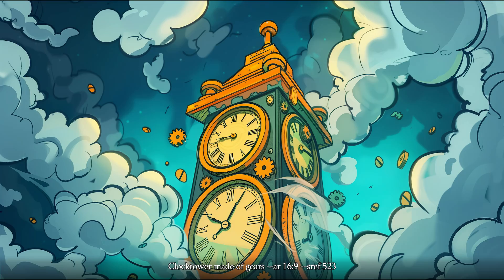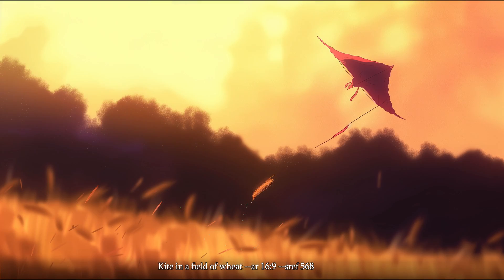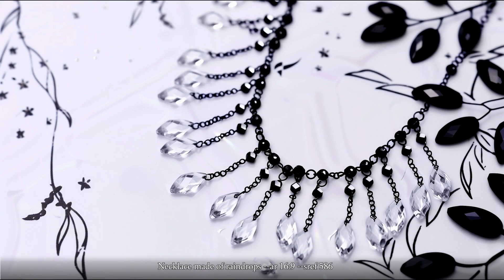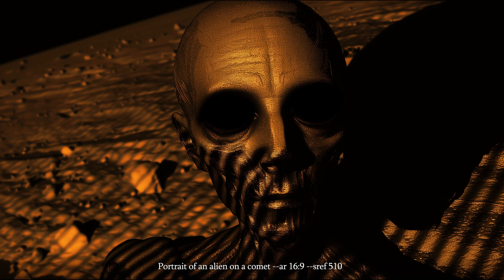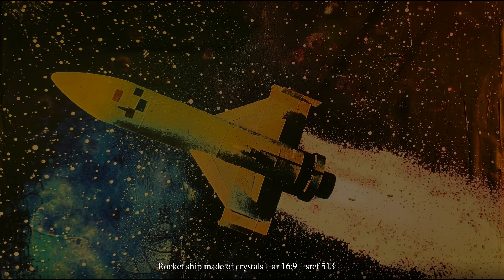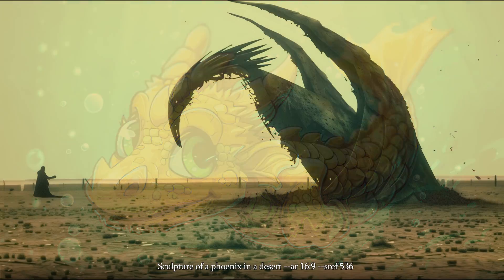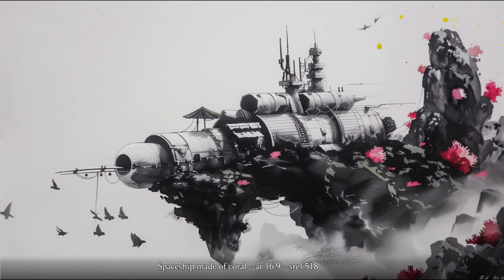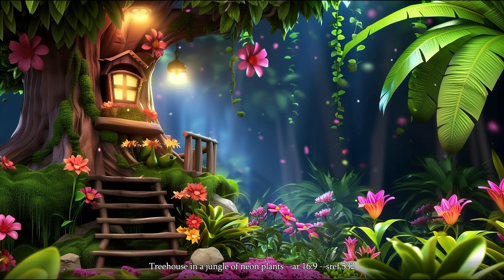100 Midjourney STYLE reference CODES (500-599) Part 6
Midjourney code references for SREF (style reference). In this video I explore 100 code numbers (500-599) to see what kind of styles they are and if I like any of them. Join me in this quick glance at all of these styles!

0:00 Intro
1:31 . --seed 777 --ar 16:9 --sref 500
1:36 . --seed 777 --ar 16:9 --sref 501
1:41 . --seed 777 --ar 16:9 --sref 502
1:46 . --seed 777 --ar 16:9 --sref 503
1:51 . --seed 777 --ar 16:9 --sref 504
1:56 . --seed 777 --ar 16:9 --sref 505
2:01 . --seed 777 --ar 16:9 --sref 506
2:06 . --seed 777 --ar 16:9 --sref 507
2:11 . --seed 777 --ar 16:9 --sref 508
2:16 . --seed 777 --ar 16:9 --sref 509
2:21 . --seed 777 --ar 16:9 --sref 510
2:26 . --seed 777 --ar 16:9 --sref 511
2:31 . --seed 777 --ar 16:9 --sref 512
2:36 . --seed 777 --ar 16:9 --sref 513
2:41 . --seed 777 --ar 16:9 --sref 514
2:46 . --seed 777 --ar 16:9 --sref 515
2:51 . --seed 777 --ar 16:9 --sref 516
2:56 . --seed 777 --ar 16:9 --sref 517
3:01 . --seed 777 --ar 16:9 --sref 518
3:06 . --seed 777 --ar 16:9 --sref 519
3:11 . --seed 777 --ar 16:9 --sref 520
3:16 . --seed 777 --ar 16:9 --sref 521
3:21 . --seed 777 --ar 16:9 --sref 522
3:26 . --seed 777 --ar 16:9 --sref 523
3:31 . --seed 777 --ar 16:9 --sref 524
3:36 . --seed 777 --ar 16:9 --sref 525
3:41 . --seed 777 --ar 16:9 --sref 526
3:46 . --seed 777 --ar 16:9 --sref 527
3:51 . --seed 777 --ar 16:9 --sref 528
3:56 . --seed 777 --ar 16:9 --sref 529
4:01 . --seed 777 --ar 16:9 --sref 530
4:06 . --seed 777 --ar 16:9 --sref 531
4:11 . --seed 777 --ar 16:9 --sref 532
4:16 . --seed 777 --ar 16:9 --sref 533
4:21 . --seed 777 --ar 16:9 --sref 534
4:26 . --seed 777 --ar 16:9 --sref 535
4:31 . --seed 777 --ar 16:9 --sref 536
4:36 . --seed 777 --ar 16:9 --sref 537
4:41 . --seed 777 --ar 16:9 --sref 538
4:46 . --seed 777 --ar 16:9 --sref 539
4:51 . --seed 777 --ar 16:9 --sref 540
4:56 . --seed 777 --ar 16:9 --sref 541
5:01 . --seed 777 --ar 16:9 --sref 542
5:06 . --seed 777 --ar 16:9 --sref 543
5:11 . --seed 777 --ar 16:9 --sref 544
5:16 . --seed 777 --ar 16:9 --sref 545
5:21 . --seed 777 --ar 16:9 --sref 546
5:26 . --seed 777 --ar 16:9 --sref 547
5:31 . --seed 777 --ar 16:9 --sref 548
5:36 . --seed 777 --ar 16:9 --sref 549
5:41 . --seed 777 --ar 16:9 --sref 550
5:46 . --seed 777 --ar 16:9 --sref 551
5:51 . --seed 777 --ar 16:9 --sref 552
5:56 . --seed 777 --ar 16:9 --sref 553
6:01 . --seed 777 --ar 16:9 --sref 554
6:06 . --seed 777 --ar 16:9 --sref 555
6:11 . --seed 777 --ar 16:9 --sref 556
6:16 . --seed 777 --ar 16:9 --sref 557
6:21 . --seed 777 --ar 16:9 --sref 558
6:26 . --seed 777 --ar 16:9 --sref 559
6:31 . --seed 777 --ar 16:9 --sref 560
6:36 . --seed 777 --ar 16:9 --sref 561
6:41 . --seed 777 --ar 16:9 --sref 562
6:46 . --seed 777 --ar 16:9 --sref 563
6:51 . --seed 777 --ar 16:9 --sref 564
6:56 . --seed 777 --ar 16:9 --sref 565
7:01 . --seed 777 --ar 16:9 --sref 566
7:06 . --seed 777 --ar 16:9 --sref 567
7:11 . --seed 777 --ar 16:9 --sref 568
7:16 . --seed 777 --ar 16:9 --sref 569
7:21 . --seed 777 --ar 16:9 --sref 570
7:26 . --seed 777 --ar 16:9 --sref 571
7:31 . --seed 777 --ar 16:9 --sref 572
7:36 . --seed 777 --ar 16:9 --sref 573
7:41 . --seed 777 --ar 16:9 --sref 574
7:46 . --seed 777 --ar 16:9 --sref 575
7:51 . --seed 777 --ar 16:9 --sref 576
7:56 . --seed 777 --ar 16:9 --sref 577
8:01 . --seed 777 --ar 16:9 --sref 578
8:06 . --seed 777 --ar 16:9 --sref 579
8:11 . --seed 777 --ar 16:9 --sref 580
8:16 . --seed 777 --ar 16:9 --sref 581
8:21 . --seed 777 --ar 16:9 --sref 582
8:26 . --seed 777 --ar 16:9 --sref 583
8:31 . --seed 777 --ar 16:9 --sref 584
8:36 . --seed 777 --ar 16:9 --sref 585
8:41 . --seed 777 --ar 16:9 --sref 586
8:46 . --seed 777 --ar 16:9 --sref 587
8:51 . --seed 777 --ar 16:9 --sref 588
8:56 . --seed 777 --ar 16:9 --sref 589
9:01 . --seed 777 --ar 16:9 --sref 590
9:06 . --seed 777 --ar 16:9 --sref 591
9:11 . --seed 777 --ar 16:9 --sref 592
9:16 . --seed 777 --ar 16:9 --sref 593
9:21 . --seed 777 --ar 16:9 --sref 594
9:26 . --seed 777 --ar 16:9 --sref 595
9:31 . --seed 777 --ar 16:9 --sref 596
9:36 . --seed 777 --ar 16:9 --sref 597
9:41 . --seed 777 --ar 16:9 --sref 598
9:46 . --seed 777 --ar 16:9 --sref 599